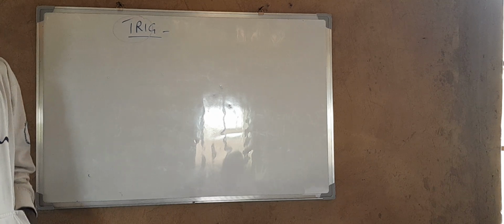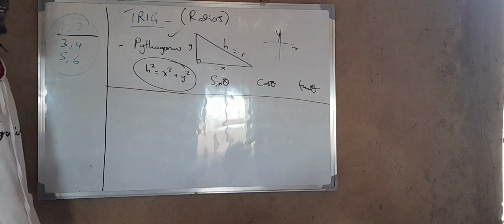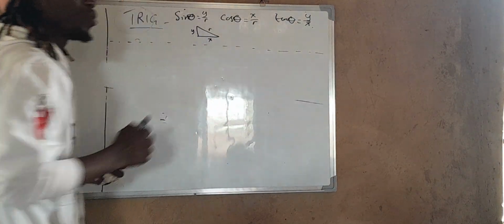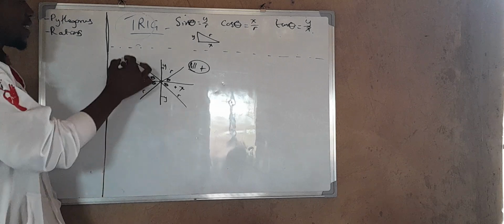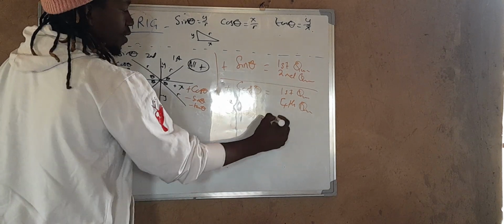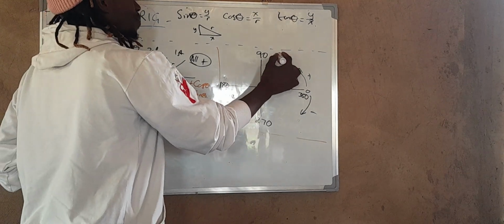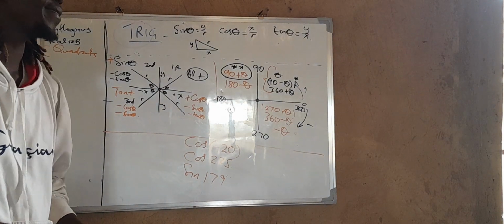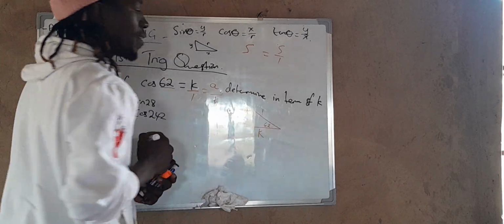trig part 1 from extra lessons. to be deleted